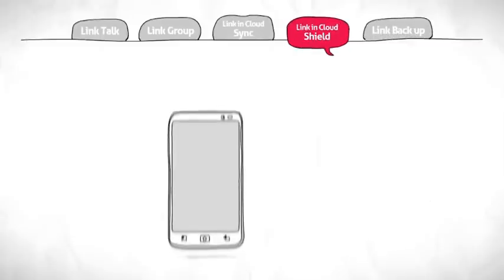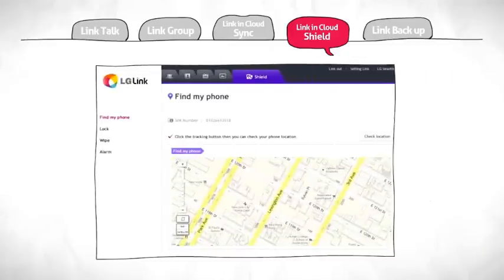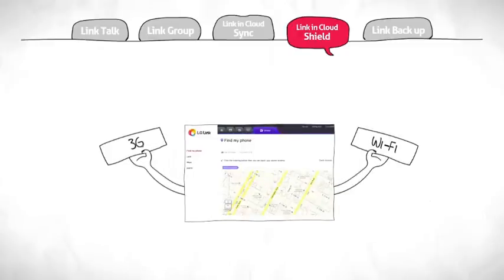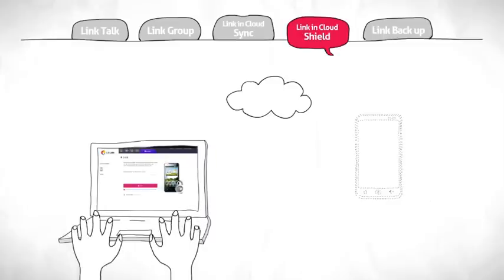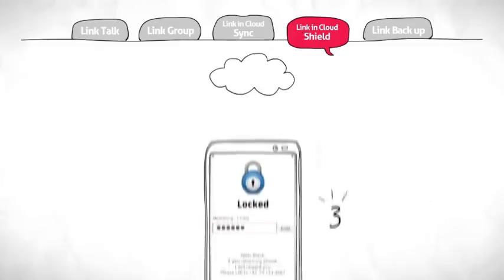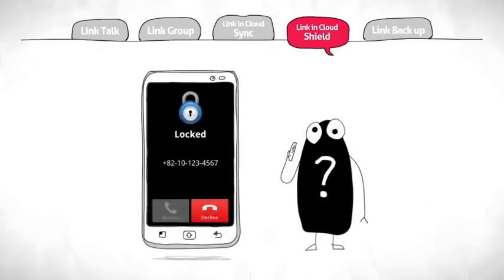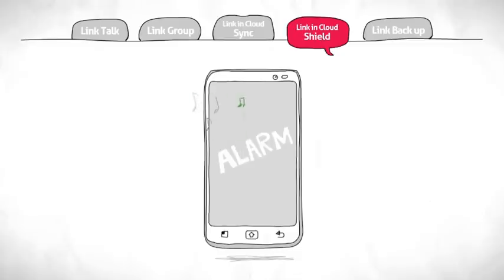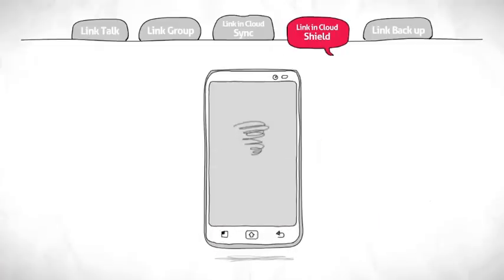How to use LG Link in Cloud_Shield(Tutorial)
This is tutorial movie about how to track down a lost phone on lglink.com which is a new social network website launched by LG